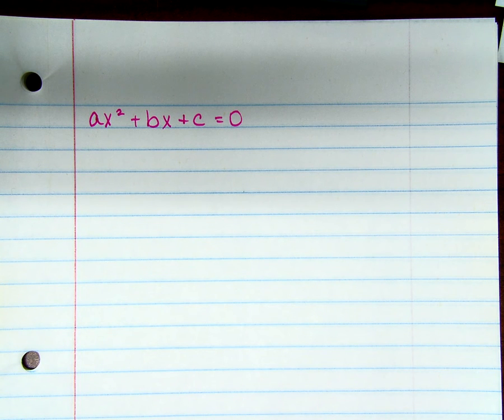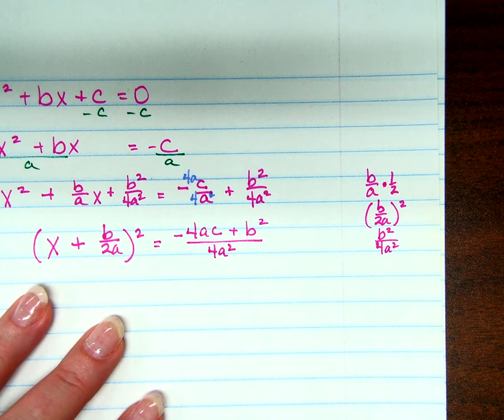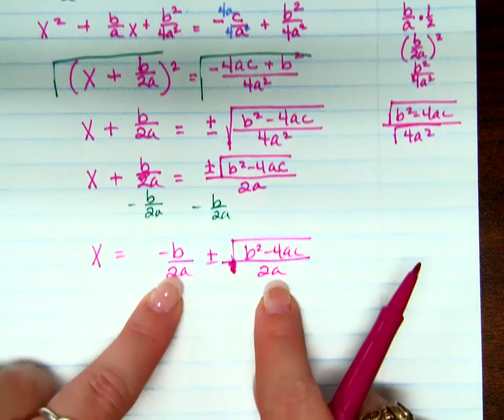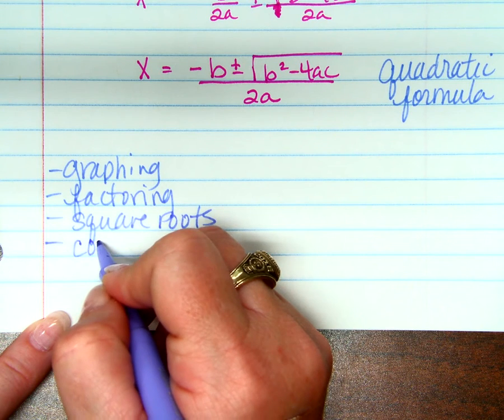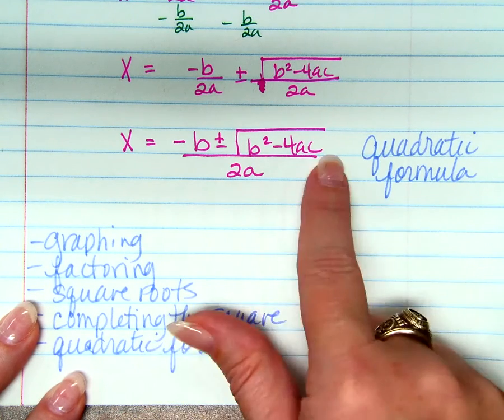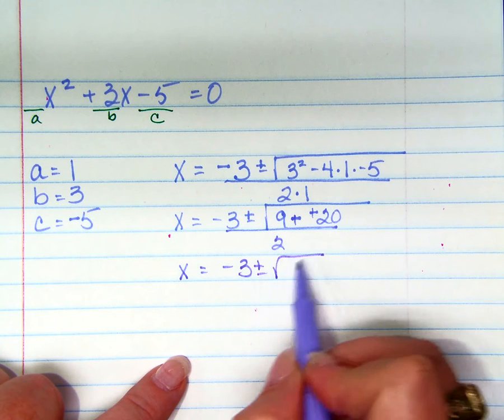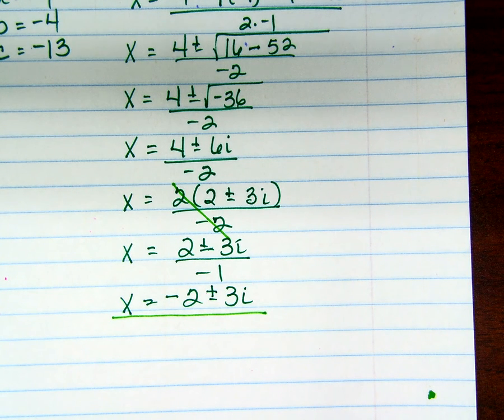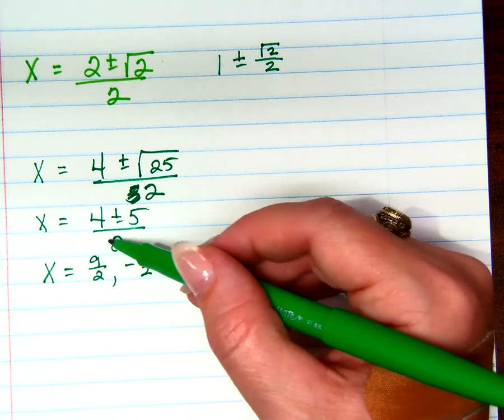quadratic formula 18 19